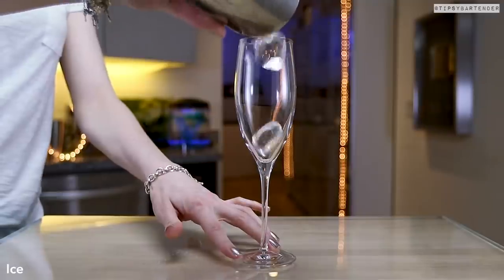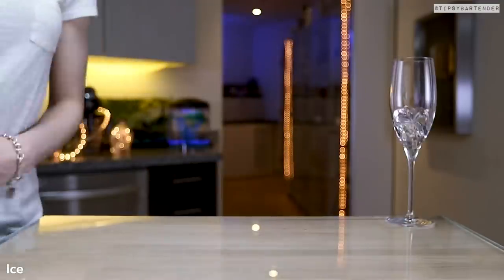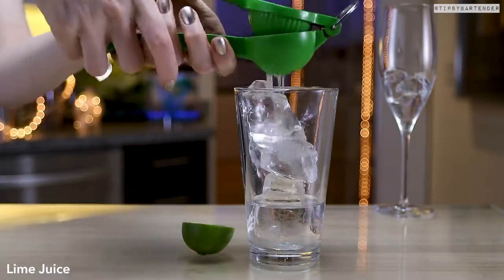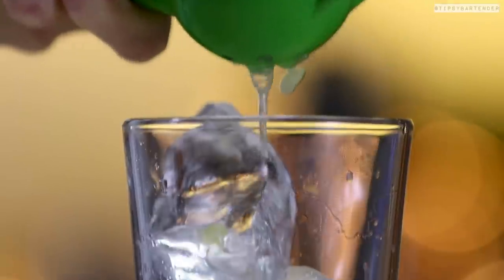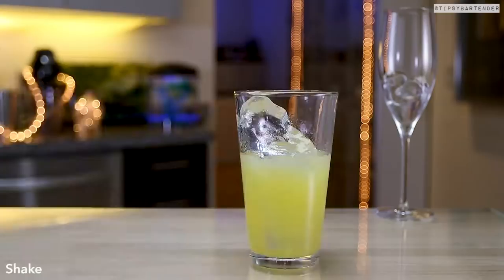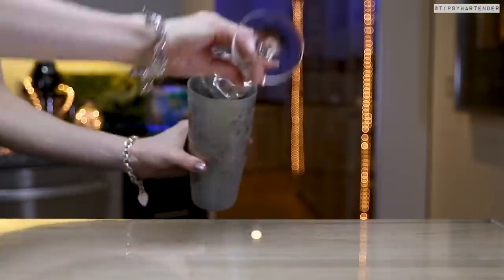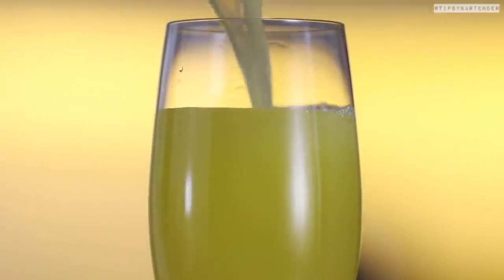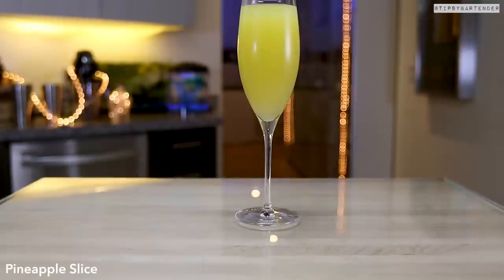Matador - Tipsy Bartender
A cousin of the margarita- the Matador is a tequila-based cocktail using pineapple juice and lime juice!